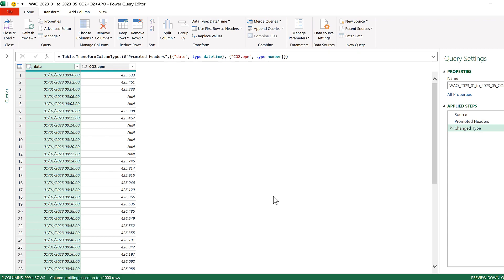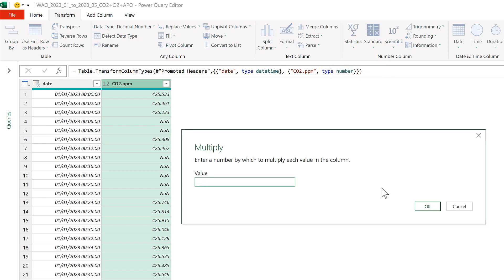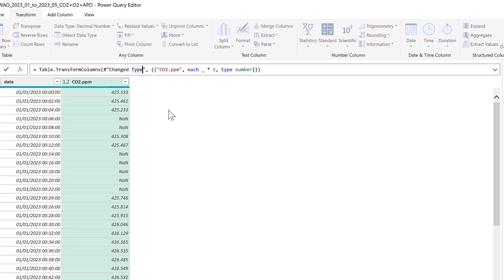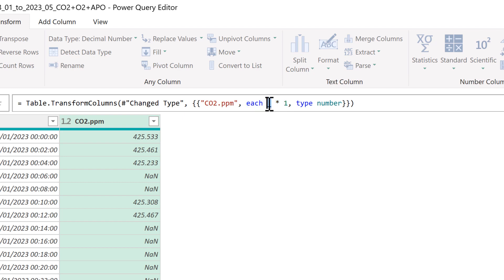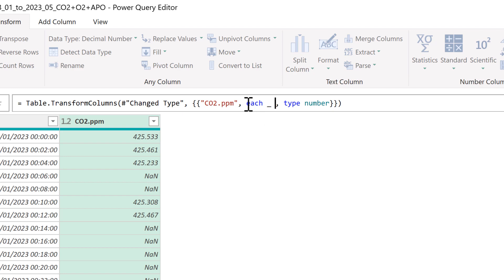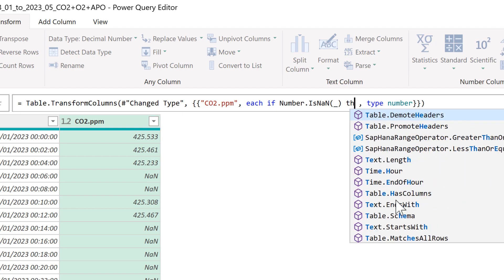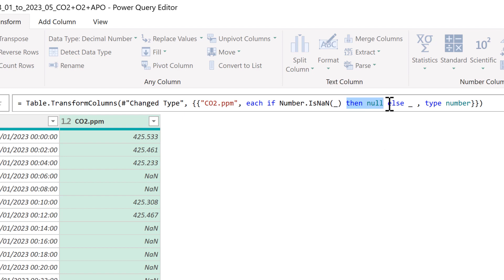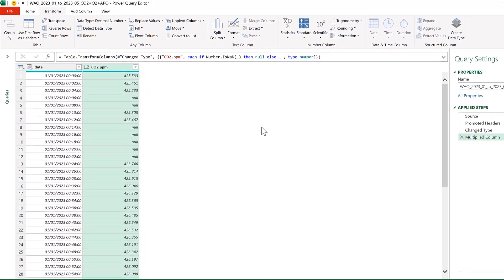How to change NaN into null in Power Query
= Table.TransformColumns(#"Changed Type", {{"CO2.ppm", each if Number.IsNaN(_) then null else _ , type number}})